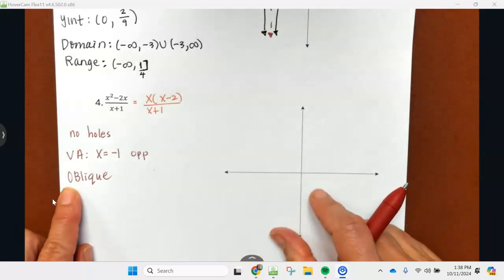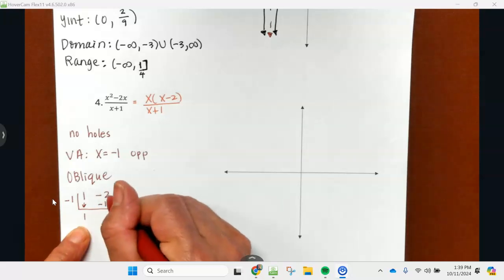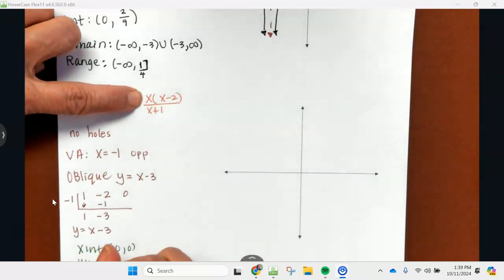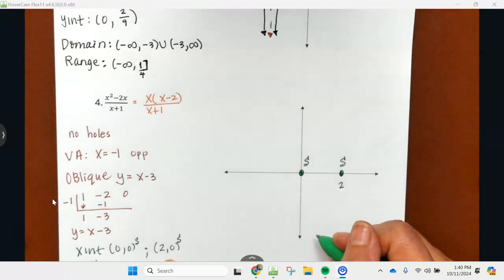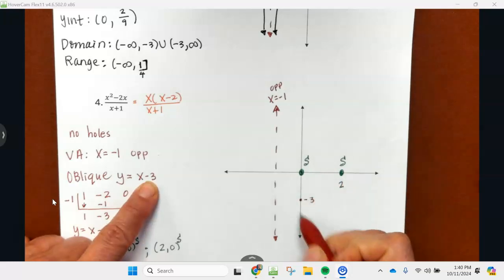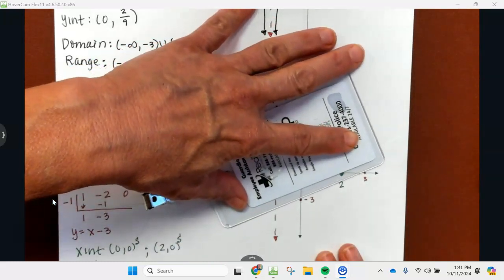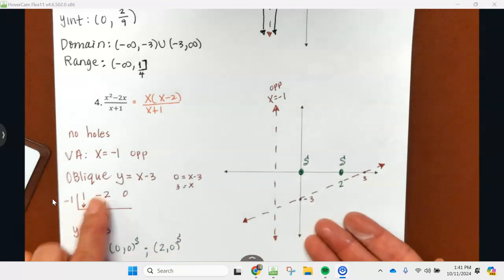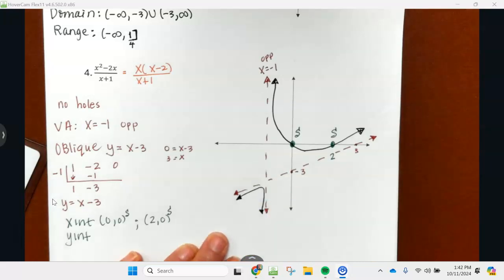2.5 Graphng Part 3